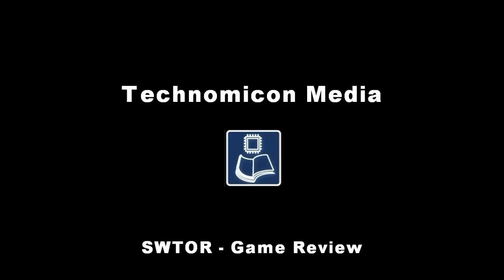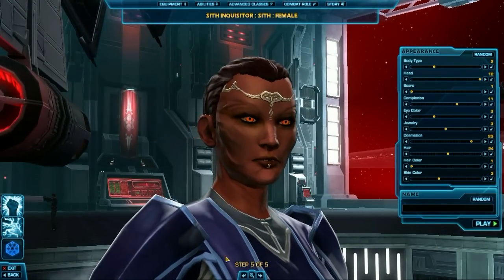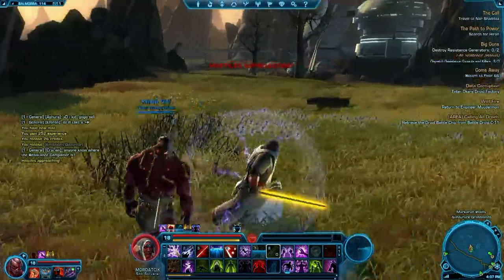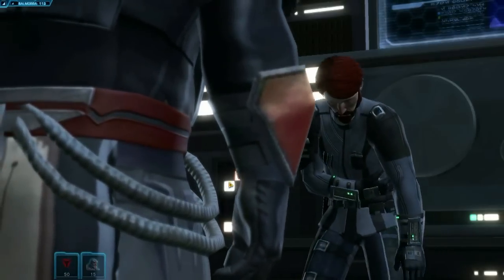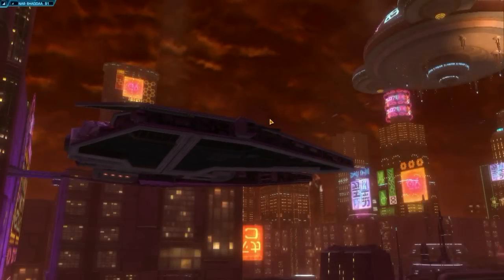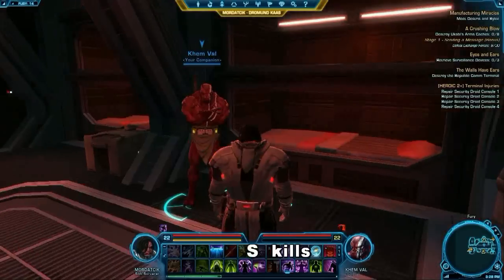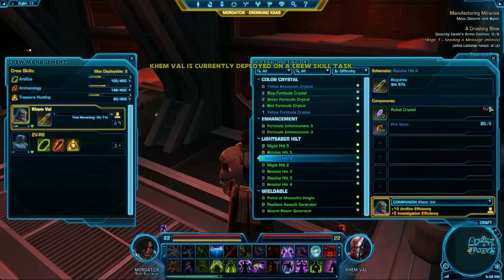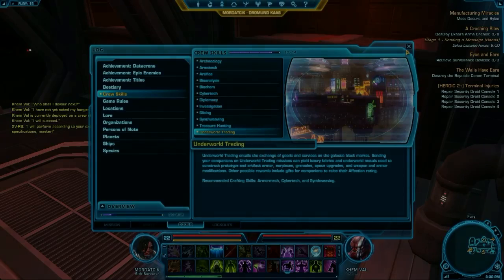SWTOR Review (Live)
For the full article on SWTOR please . This video shows features related to character creation, quests, quest dialog, ship features, and crew skills.